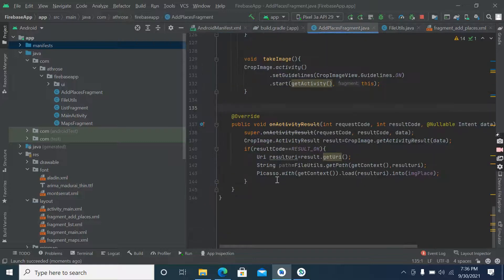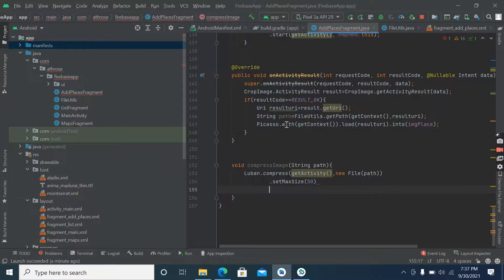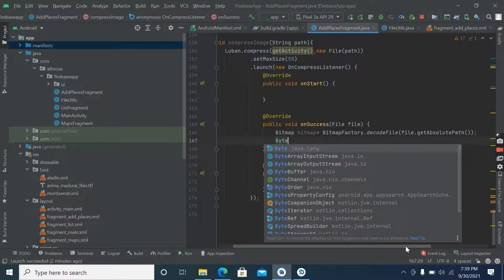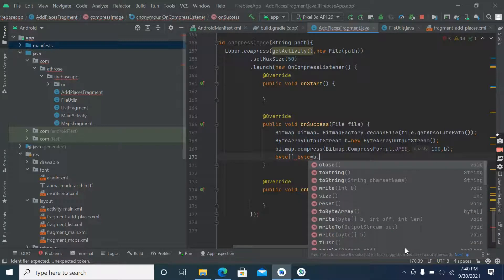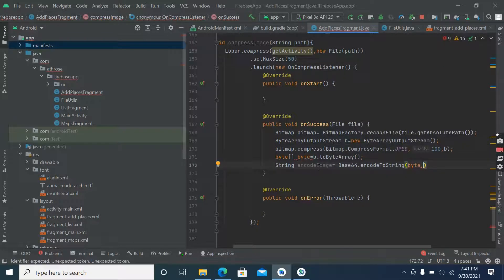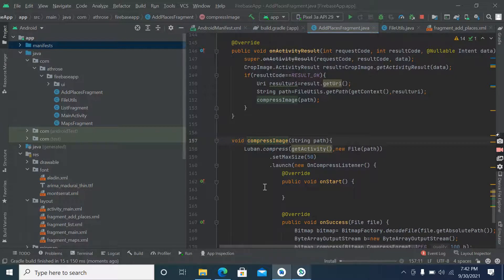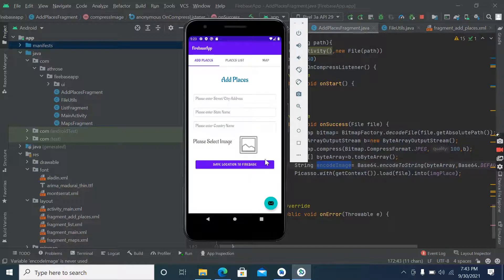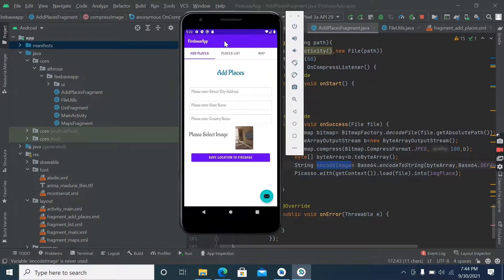Part6# Compress Image Size using Luban Library Android Studio || Image Cropper Library firebase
We are a Team of experienced Software Developers, we have worked on more than 200 projects.
We can help you with:
Freelance Projects.
Java, android, flutter, kotlin, mysql, php and basic programming Exams.
We also teach Programming individually as well as in Batch.
JSON Parsing
Java
XML
Rest APIs
Google Map
Firebase Authentication
SQLite
MySql
Push Notification
Background Service
Android SDK
Material Design
Retrofit
Postman
Inheritance in java
OOPs concepts
Java classes